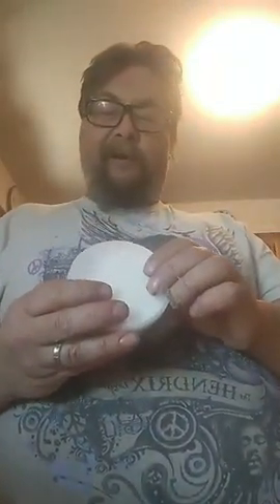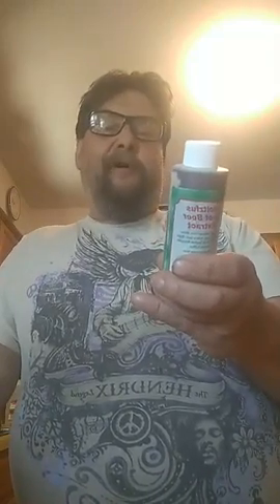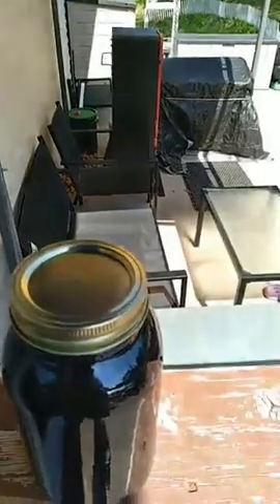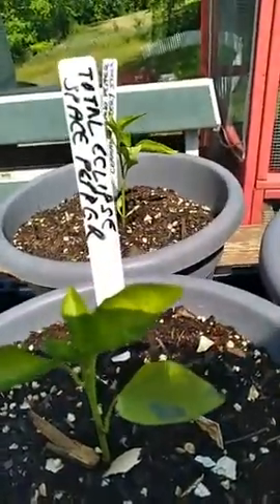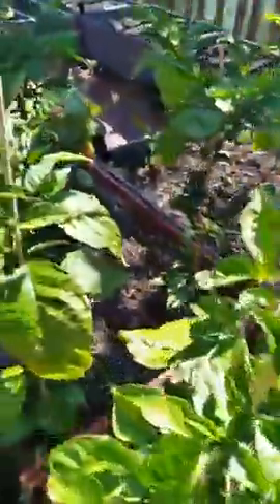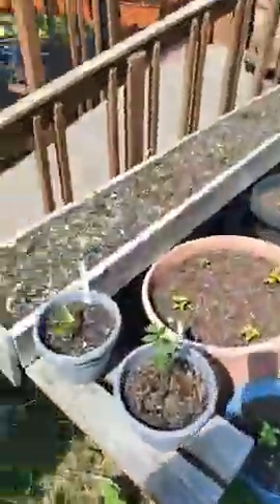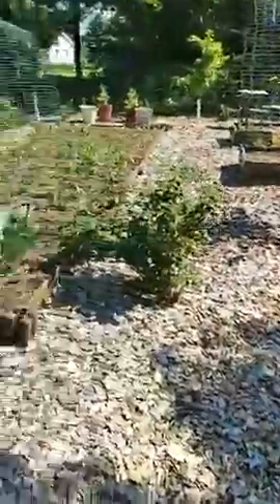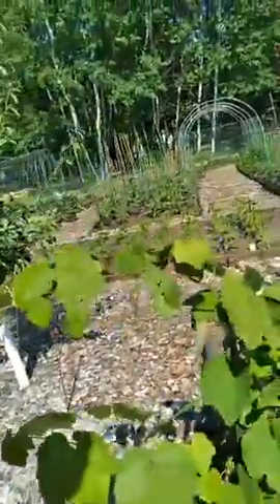06 19 2021 episode53 making the self sufficient home